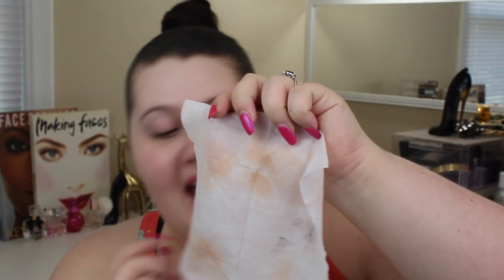Review on the Face Halo Makeup Remover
Hey guys!!